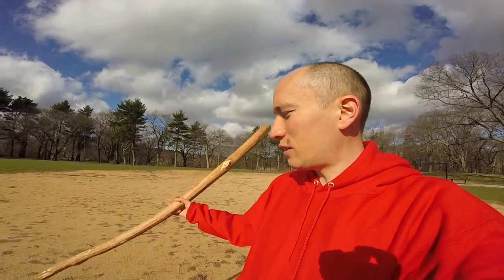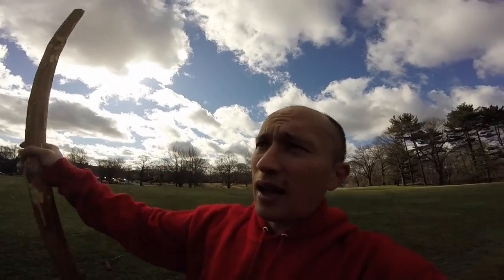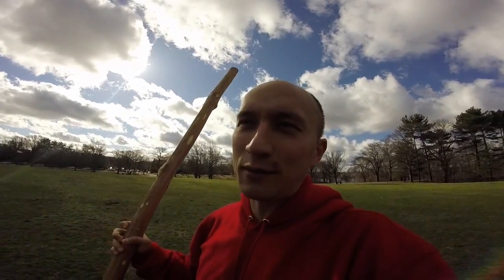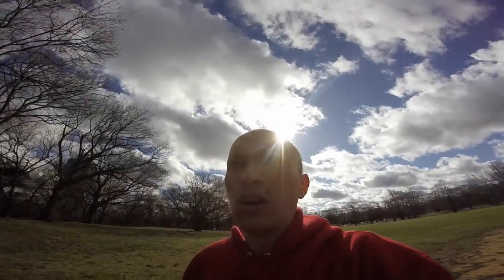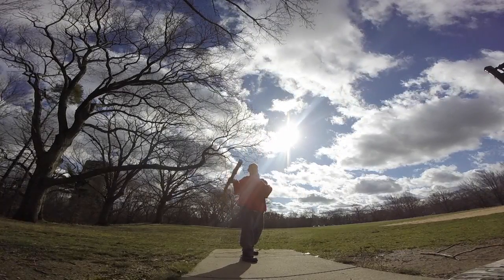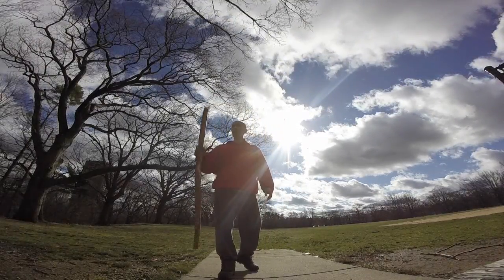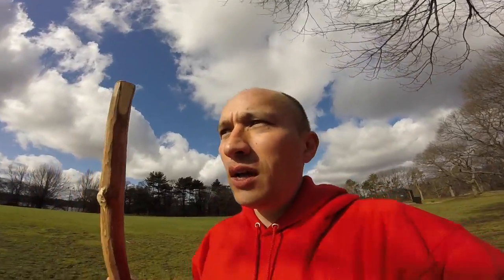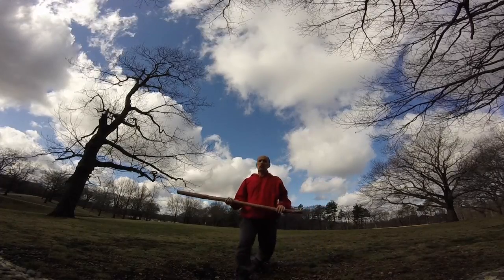Vlog Sticks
Vlog about sticks